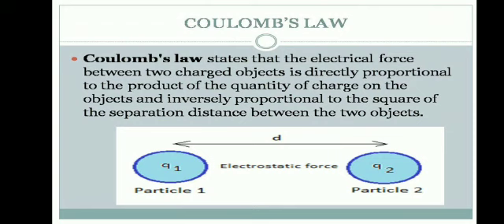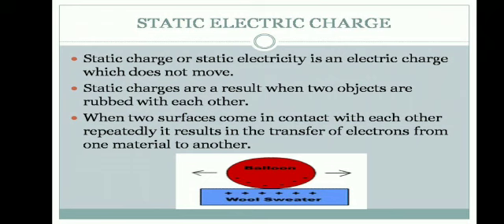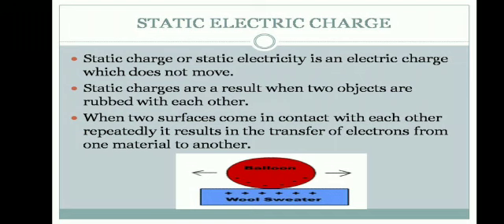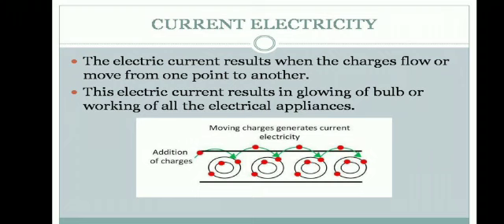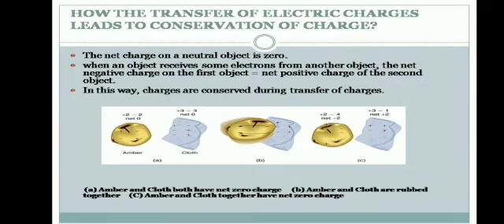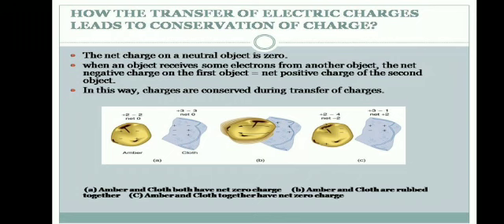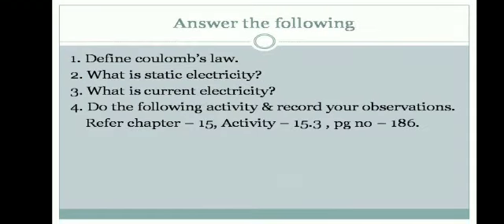Grade 8 Physics Gayathri Some Natural Phenomena Video 3